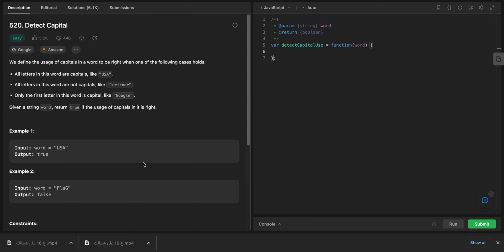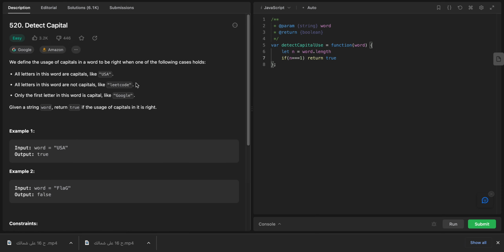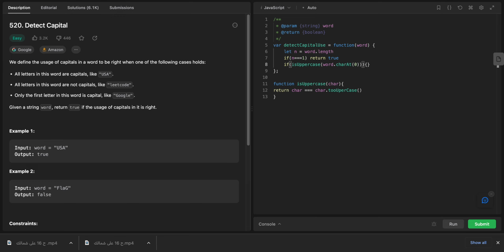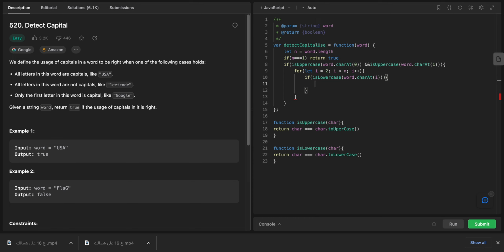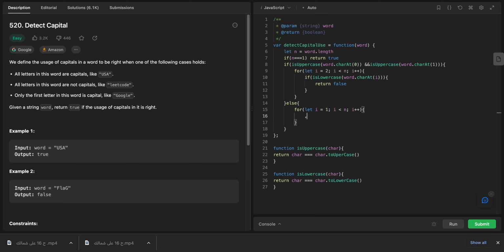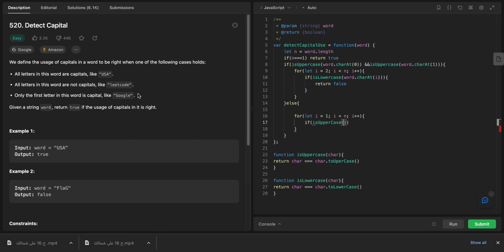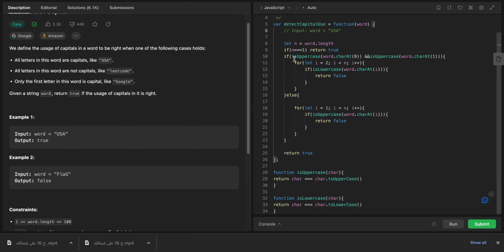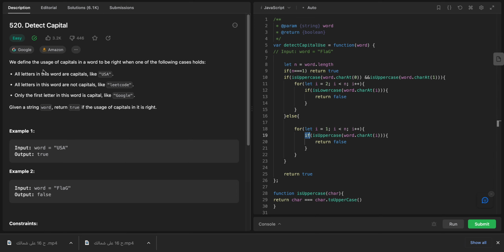Leetcode | Easy |520. Detect Capital | Pt1 | Character by Character | Time: O(N) | Javascript